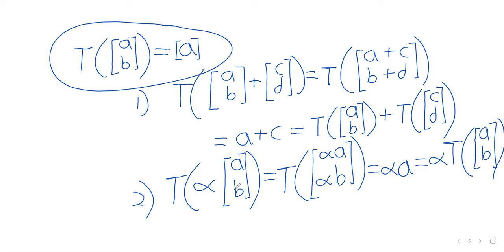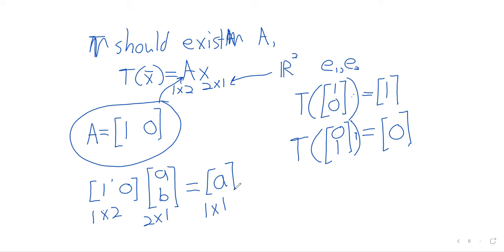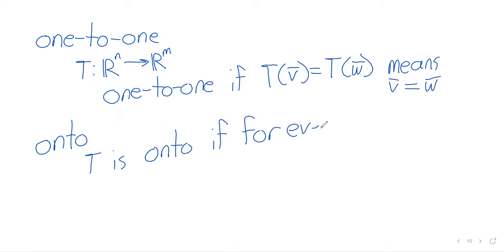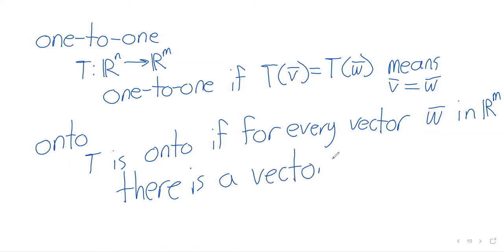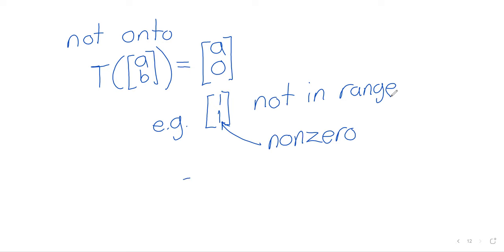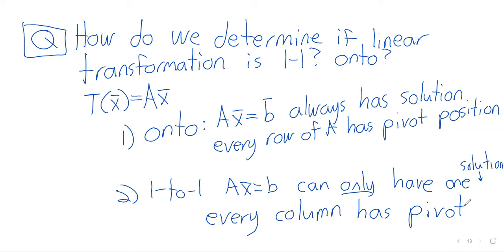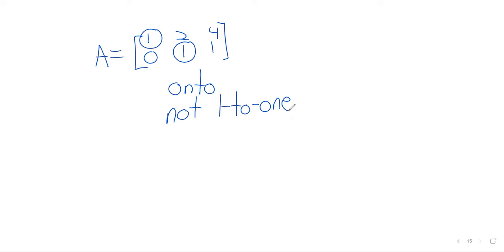Linear Algebra Week 4 Tuesday Linear Transformations